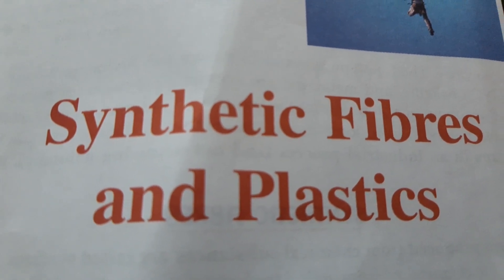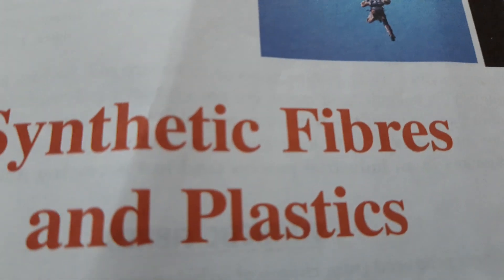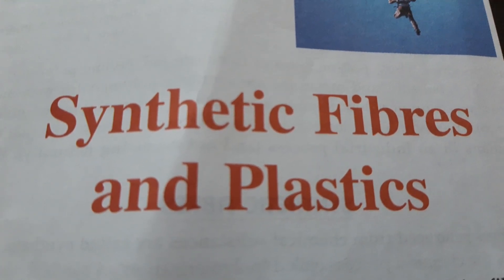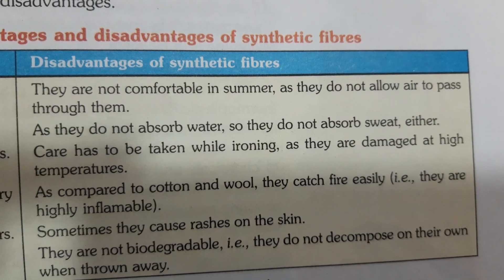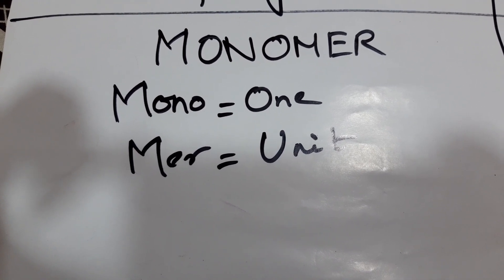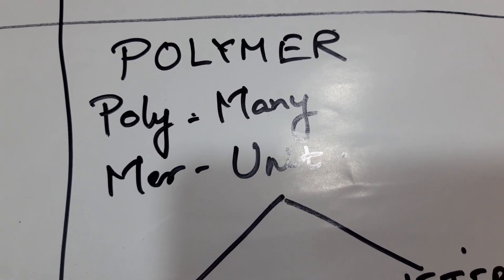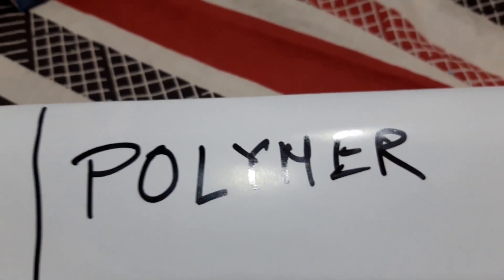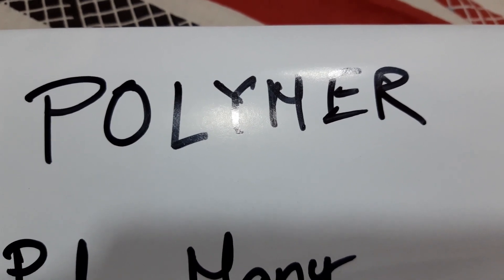Synthetic fibres and plastics.class 8chemistry.video 1.part 1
This video is about monomers,polymers,synthteic fibres, their advantges and disadvantages.